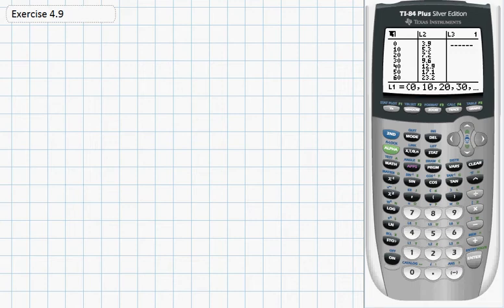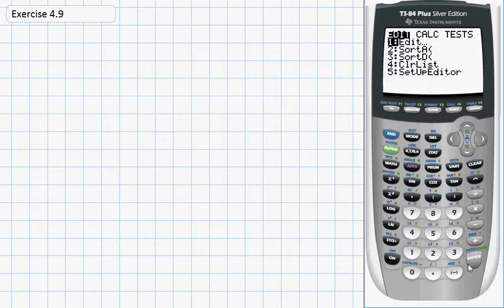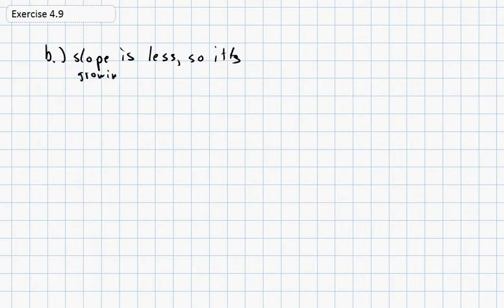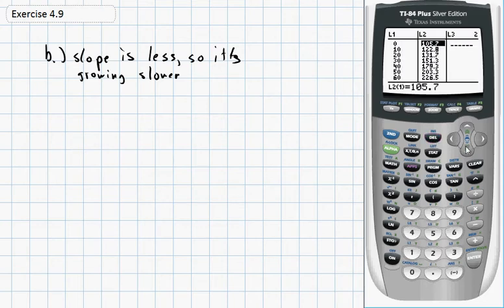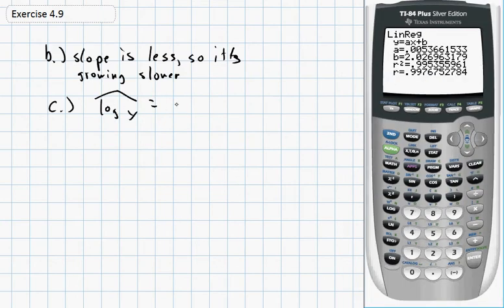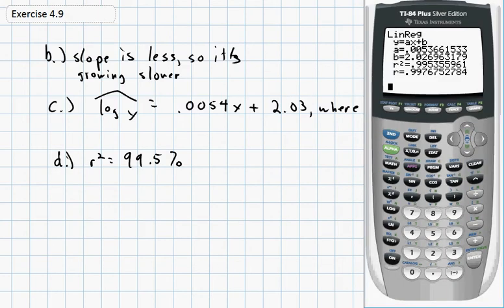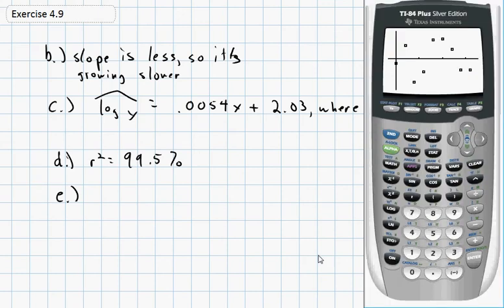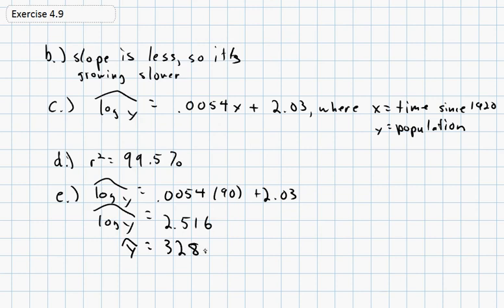4.9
Transforming an exponential graph